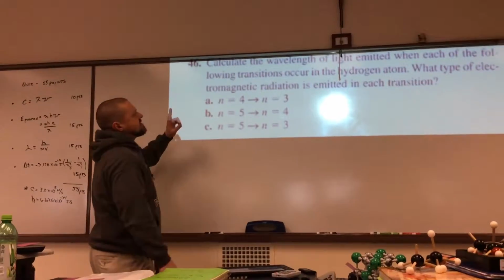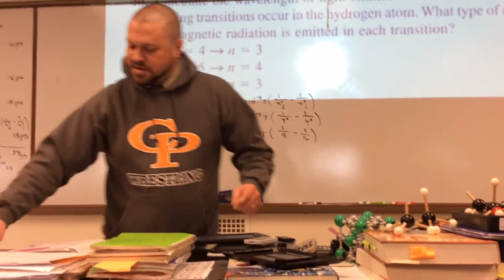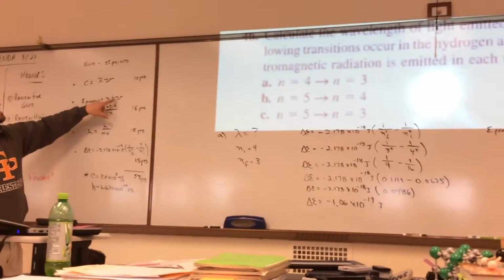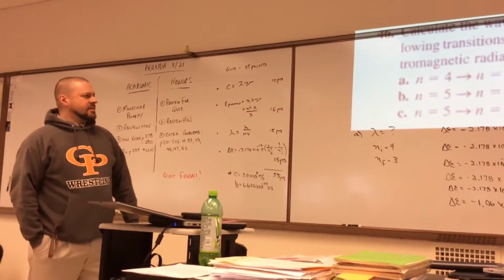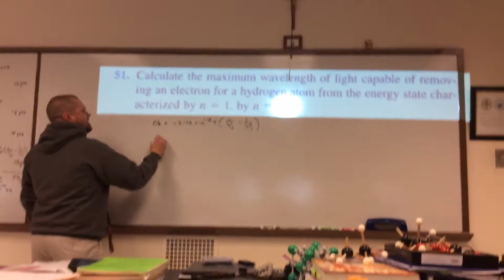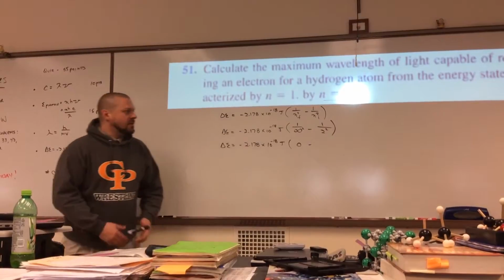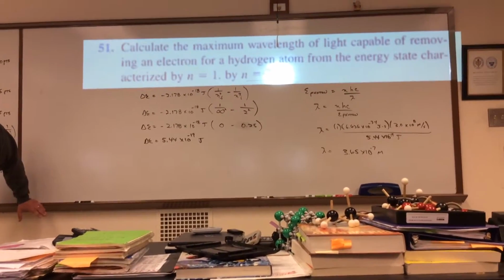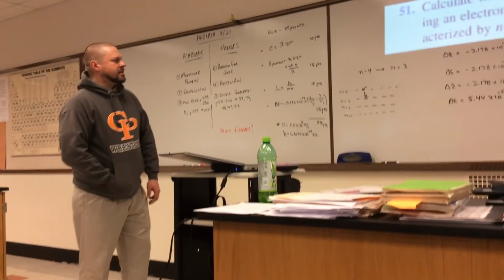March 21, 2017 Science